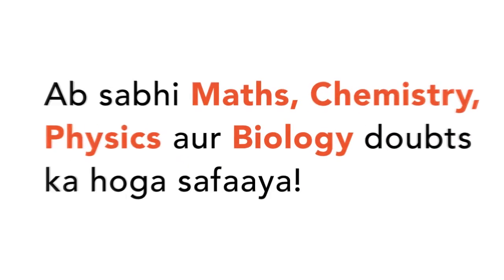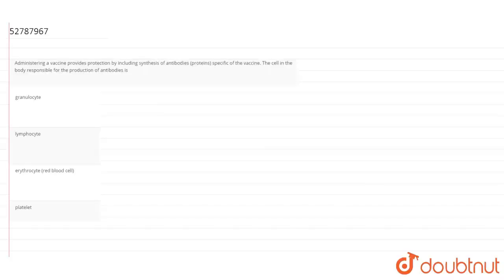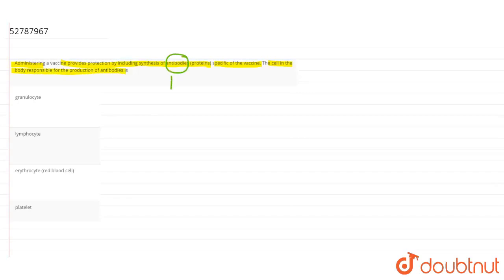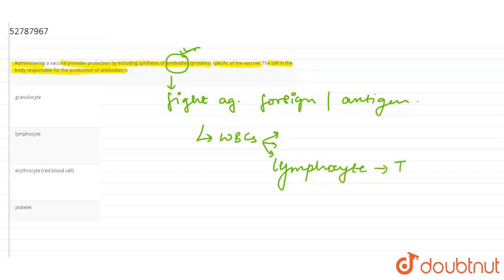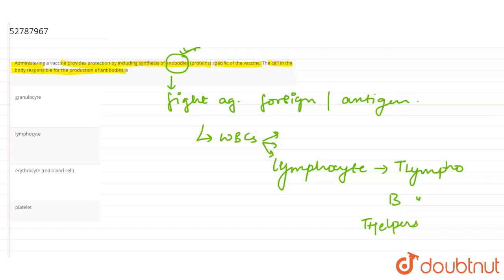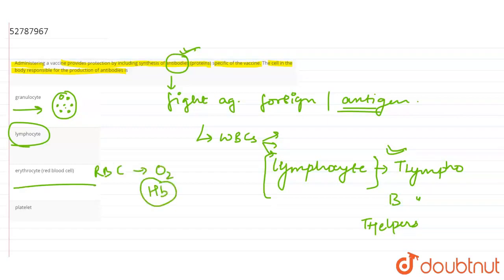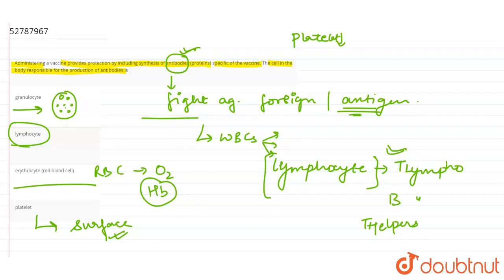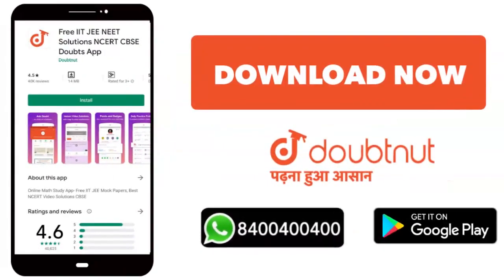Administering a vaccine provides protection by including synthesis of antibodies (proteins) spec...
Administering a vaccine provides protection by including synthesis of antibodies (proteins) specific of the vaccine. The cell in the body responsible for the production of antibodies is
Class: 12
Subject: BIOLOGY
Chapter: ZOOLOGY
Board:NDA

👉 Have Any Query? Ask Us.